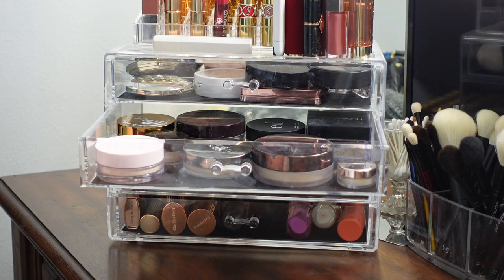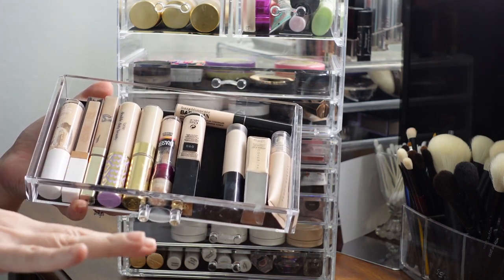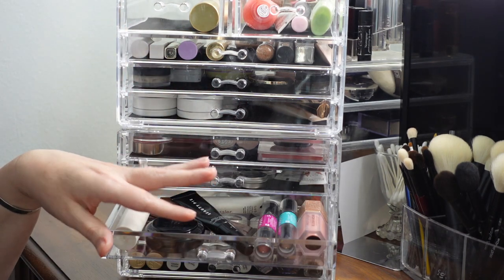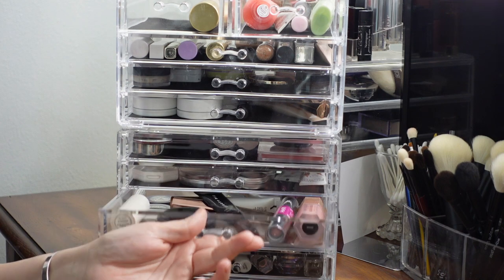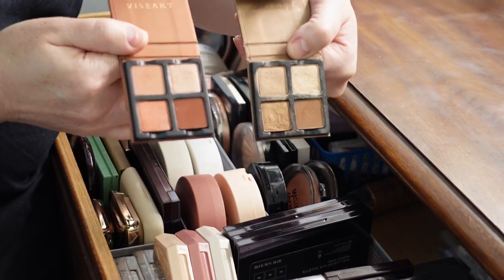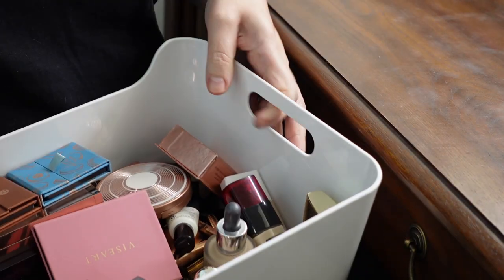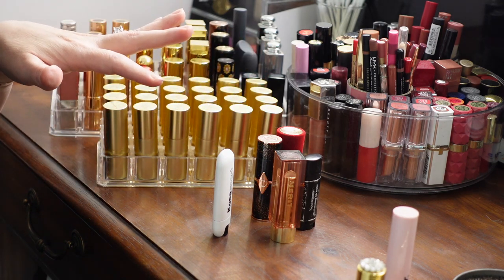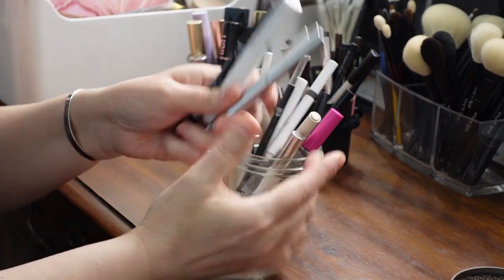Shop My Stash - July Monthly Makeup Bin - Using What I Already Have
I'm shopping my stash today to build my July Monthly Makeup Bin. I like using what I already have, and with a collection as large as mine, I need to rotate through it all or things get forgotten. Here's what I'm planning on using for this month.

On My Face Today:

1. Beauty Pie - Super Luminous Under Eye Genius - Light/Medium
2. Glossier - Stretch Concealer - G11
3. Pat McGrath - Under Eye Powder - Light
4. Milani - Cheek Kiss Cream Blush - Nude Kiss
5. Beauty Pie - Arch-Ology Sculpting Brow Gel - Perfect Brown
6. Wayne Goss - Luxury Eyeshadow Palette - Smoky Quartz
7. Inglot - AMC Gel Liner - 90
8. Lancome - Le 8 Hypnose Mascara
9. YSL - Rouge Volupte Shine Lipstick - 45 Rouge Tuxedo